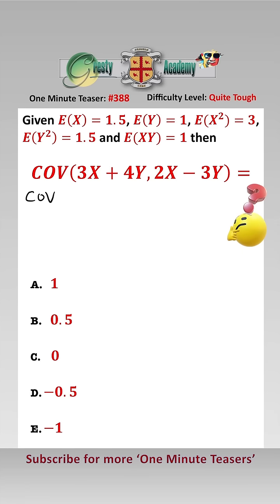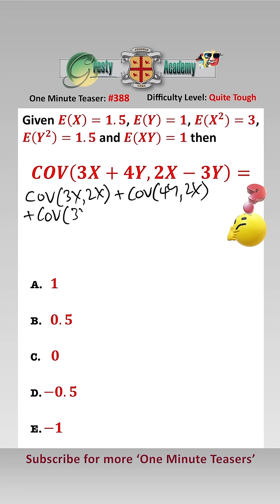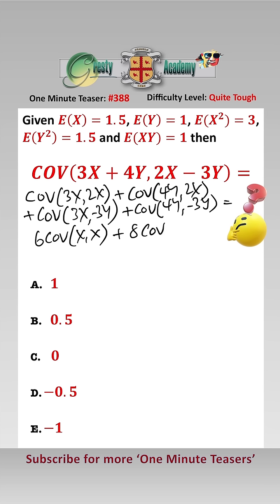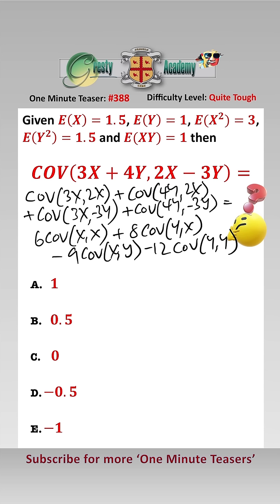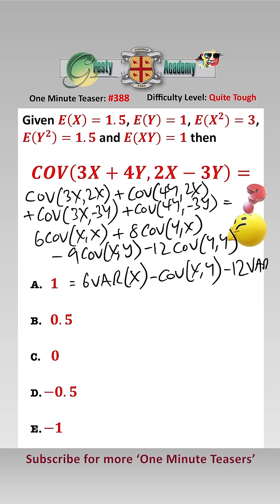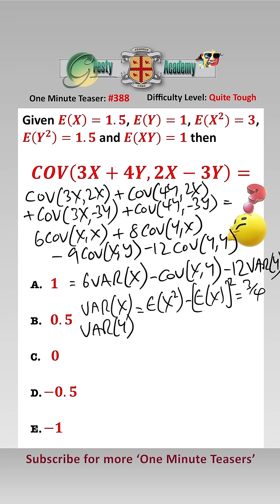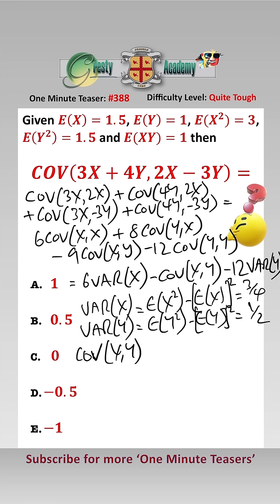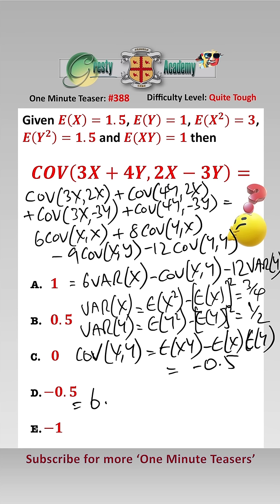Can You Calculate the Covariance of 3X+4Y and 2X-3Y?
Gresty Academy One Minute Teaser #388: This is a fantastic question for solidifying understanding of variance and covariance of random variables - did you get it correct?